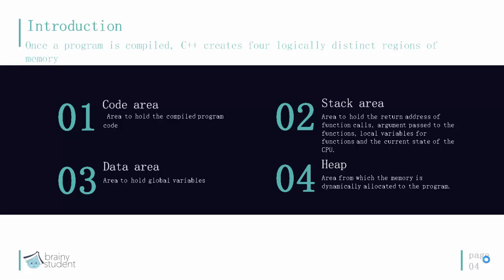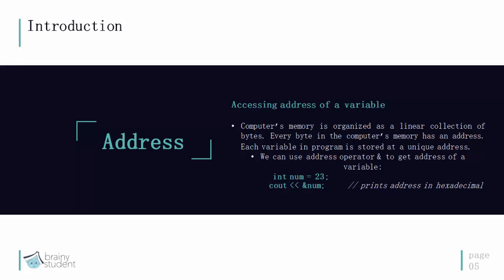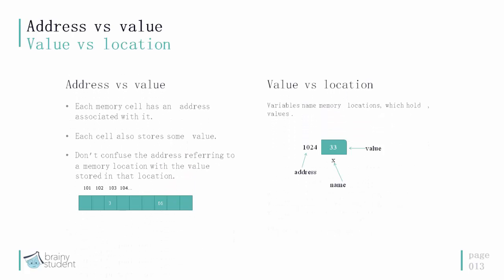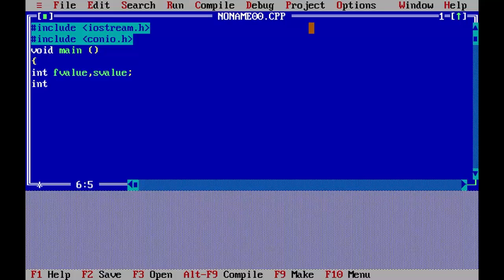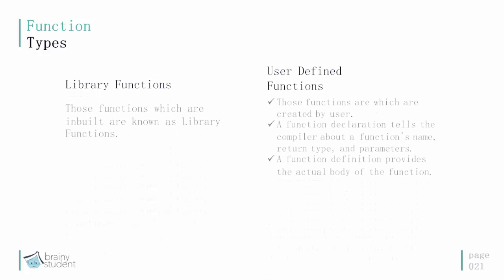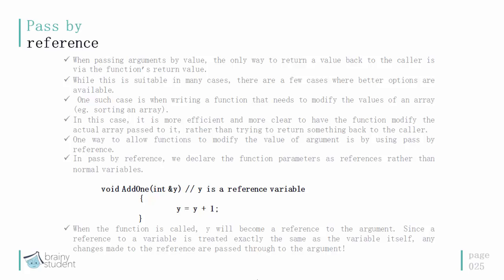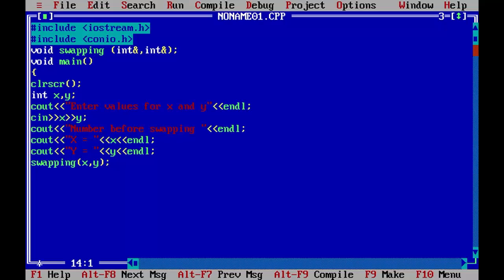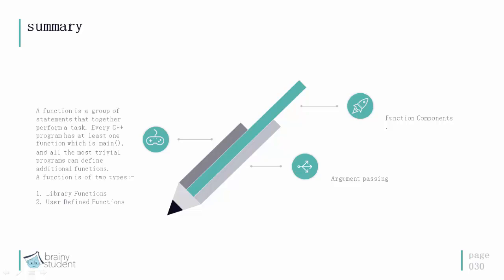Functions | Pointers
Library Functions
User defined Functions
Pointers